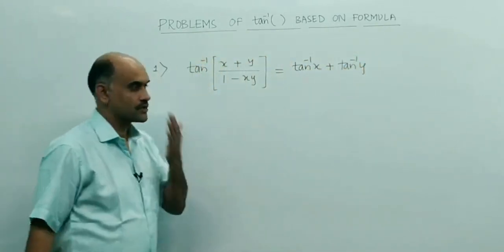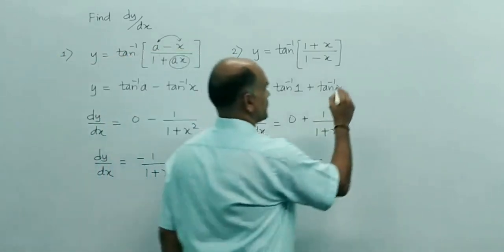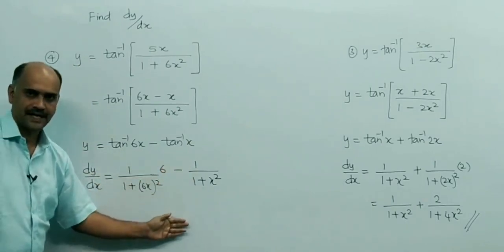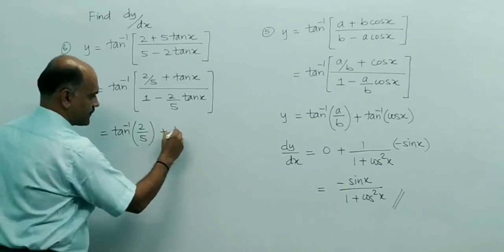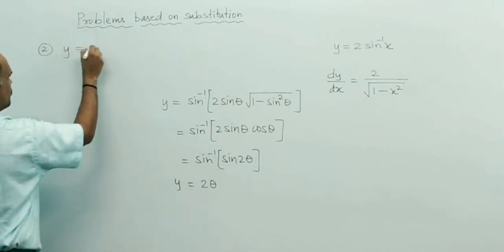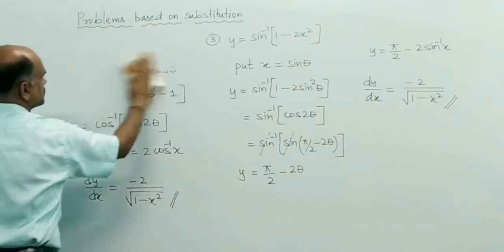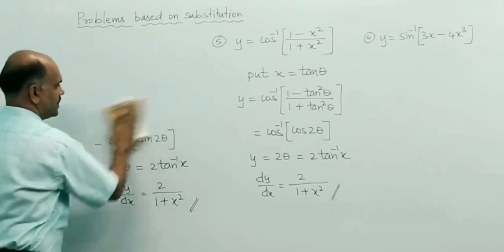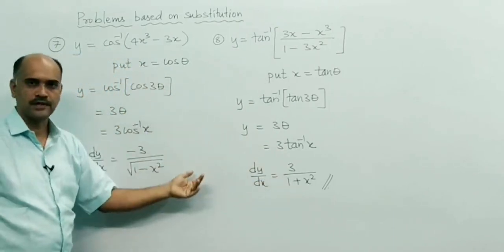MATHEMATICS (CLASS 12): Differentiation (Session 14)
Topics Covered: Differentiation of Inverse Trigonometric Functions